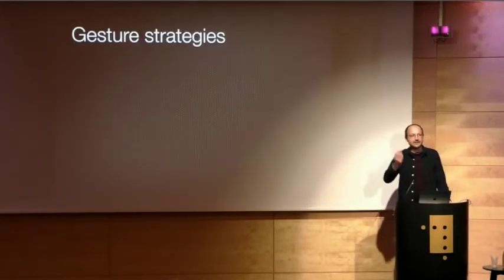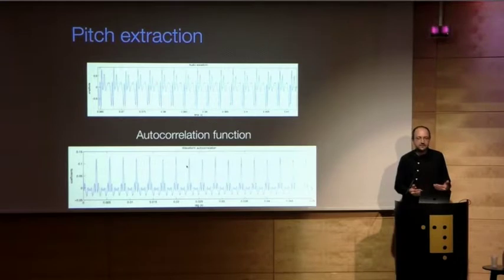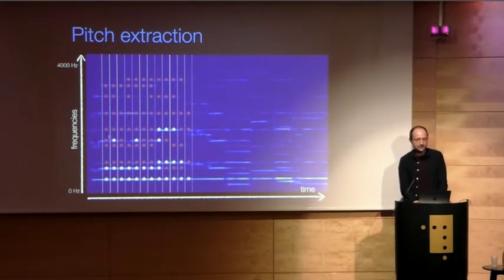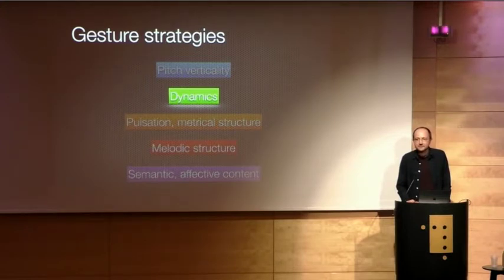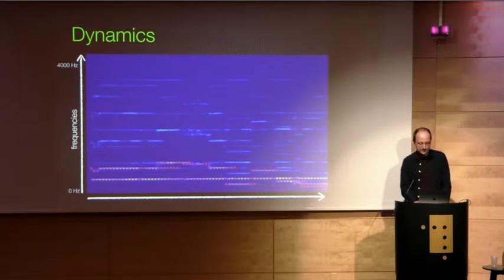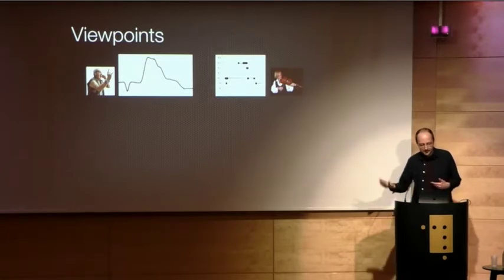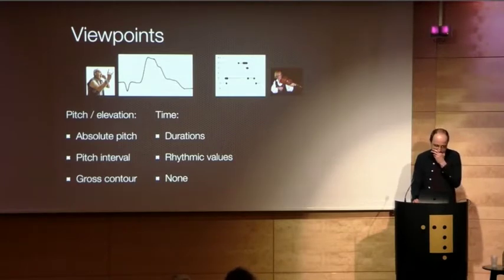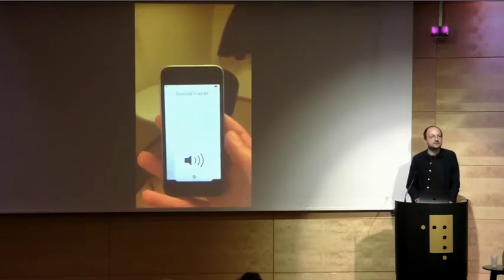SoundTracer workshop 2017: Olivier Lartillot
Presentation on "Sound analysis for gestural interactions with large music dataset" at the SoundTracer workshop at the National Library of Norway 7 December 2017.

The SoundTracer project requires to extract musical gestures from a large catalogue of folk music recordings. While melodic lines can be easily extracted from a cappella songs, the task is more challenging for other types of music such as Hardanger fiddle music. In such cases, we need to automatically transcribe the recordings and track melodic voices throughout the counterpoint of each composition. By segmenting melodic voices into phrases, we obtain a catalogue of candidate gestures. Other gestures can be obtained by performing a large range of audio and musical analysis of the recordings. The folk music catalogue is a large set of long recordings, each made of a succession of pieces of music that are highly disparate in terms of instrumentation. As no systematic metadata is associated with the catalogue, we are developping a method to automatically segment the songs into pieces and to classify based on instrumentation. I will also present the new SoundTracer app that enables you to draw a gesture in the air with your phone (currently only iPhone SE, 6S, 7, 8 or X) and to find pieces of music from the catalogue that is characterised by a similar musical gesture.

Olivier Lartillot is a researcher at the Department of Musicology at the University of Oslo, working in the fields of computational music and sound analysis and artificial intelligence. He designed MIRtoolbox, a referential tool for music feature extraction from audio. He also works on symbolic music analysis, notably on sequential pattern mining. In the context of his 5-year Academy of Finland research fellowship, he conceived the MiningSuite, an analytical framework that combines audio and symbolic research.